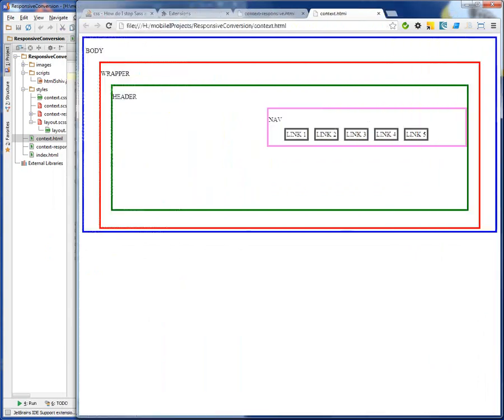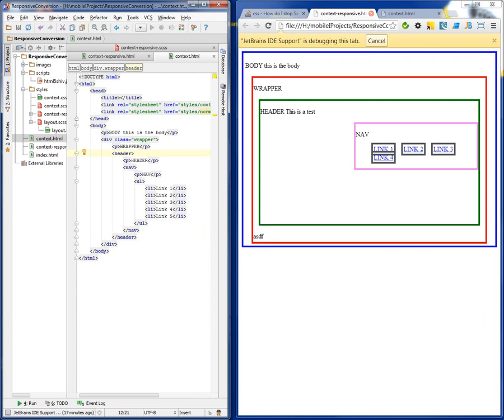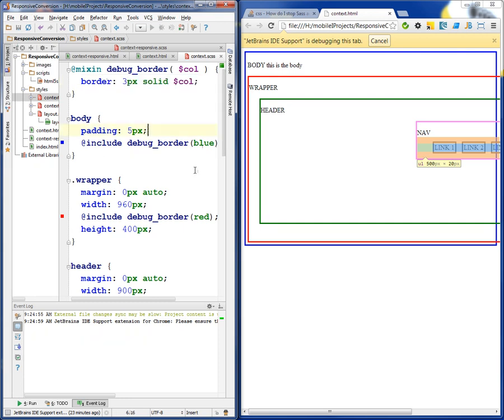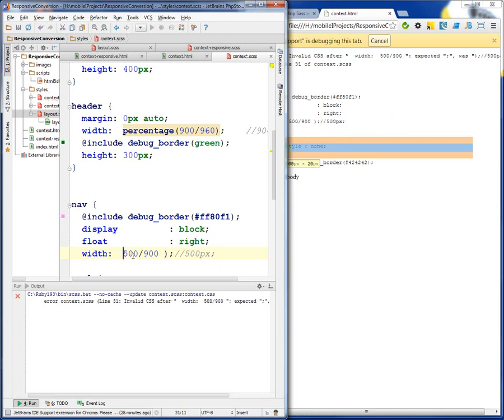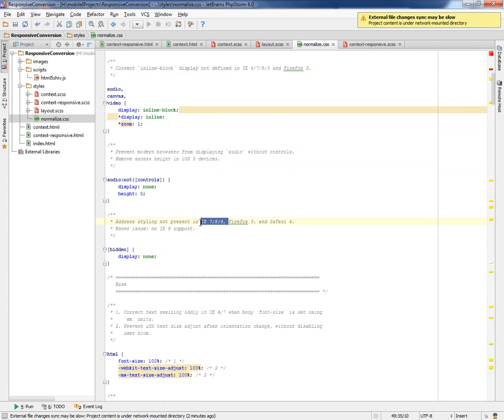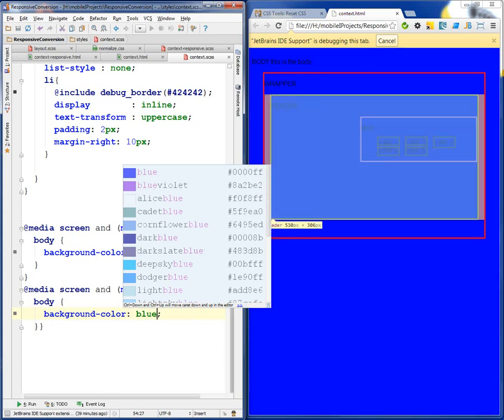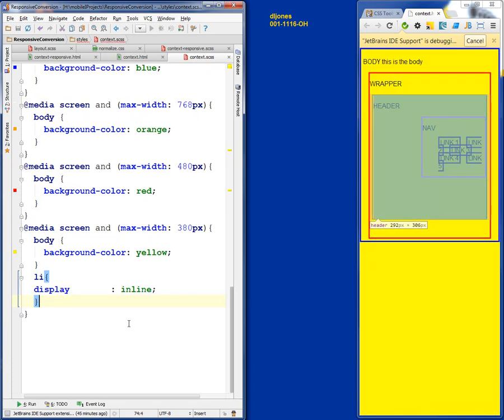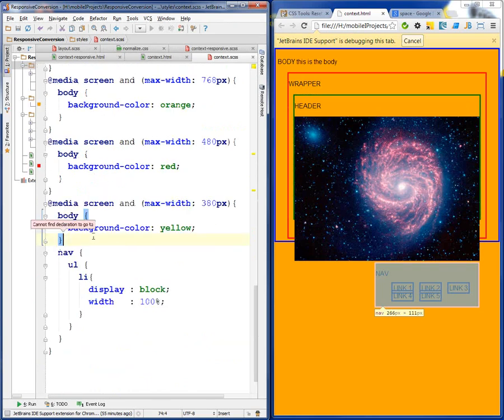Intro to Mobile Development I - Static to Responsive - Lecture 4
Continuation of Static to Responsive conversion of an existing website.